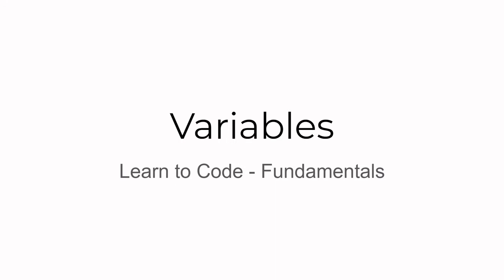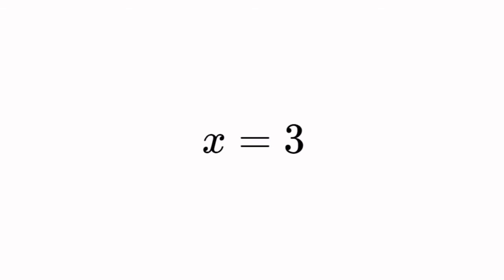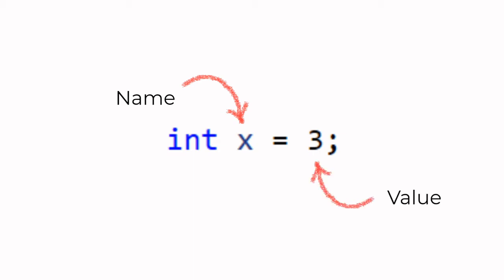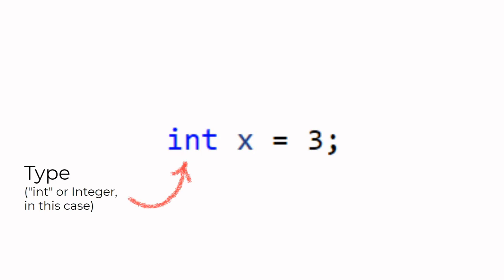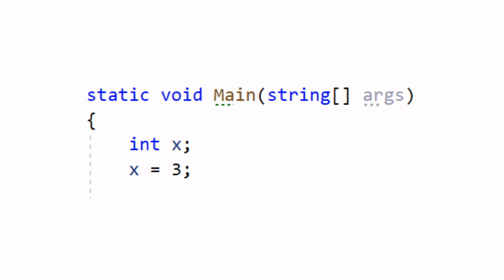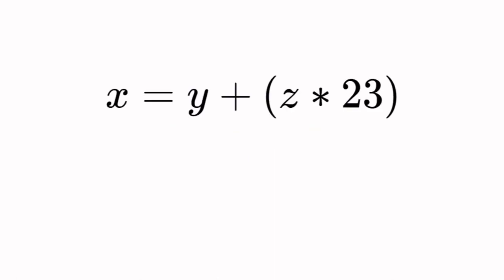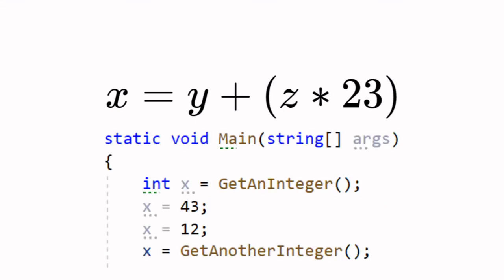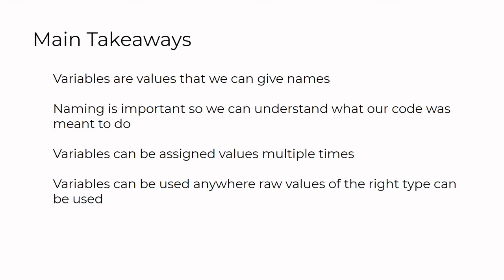Learn to Code - Fundamentals : Variables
In this lesson we take a look at variables in the context of writing code. Variables are a fundamental part of many programming languages and are a basic building block that we as programmers can use to build our applications.

00:00 Variables
00:16 What's a variable?
02:39 Declaration and Assignment
04:11 Usage
05:02 Main Takeaways